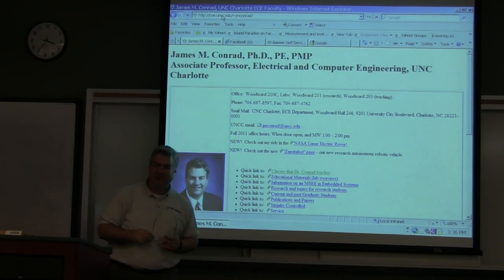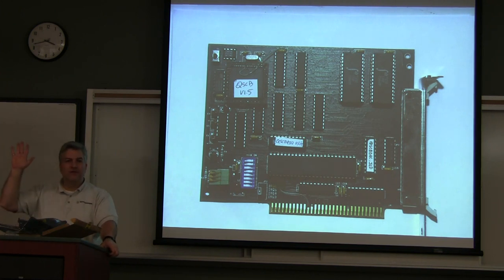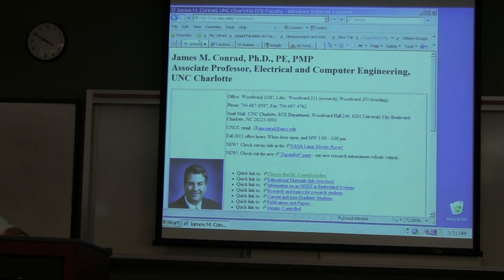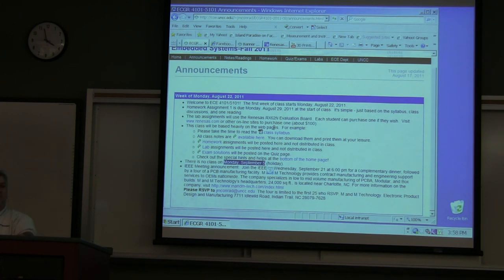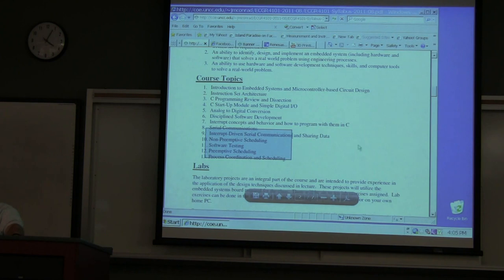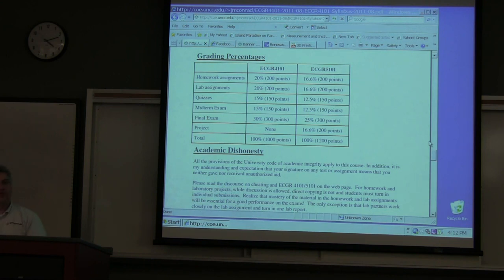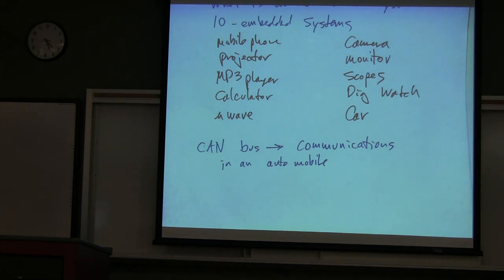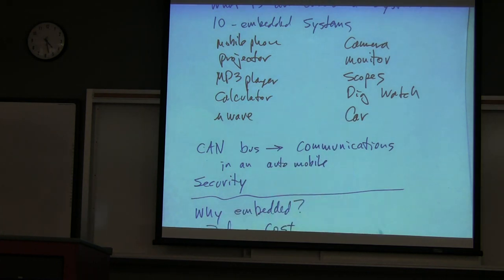Embedded Systems Course - Lecture 01: Introduction to Embedded Systems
This video is Lecture 1 of UNC Charlotte Embedded Systems course (ECGR4101/5101) taught by James Conrad, Professor of Electrical and Computer Engineering.  The original recording date was August 24, 2011.  More information about the Embedded Systems course can be found The class uses the Renesas RX62N evaluation board as the basis of microcontroller examples.